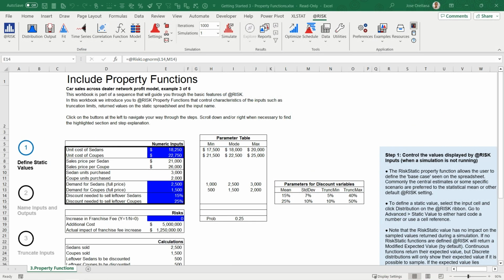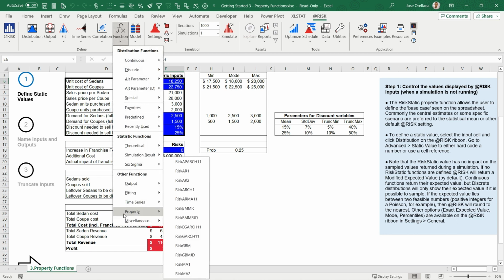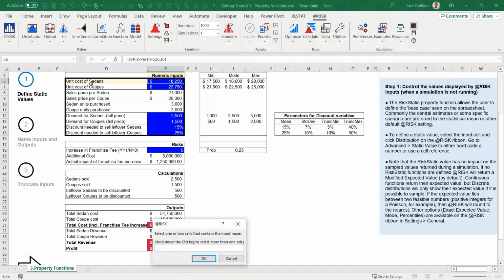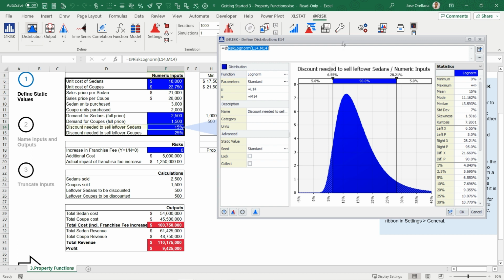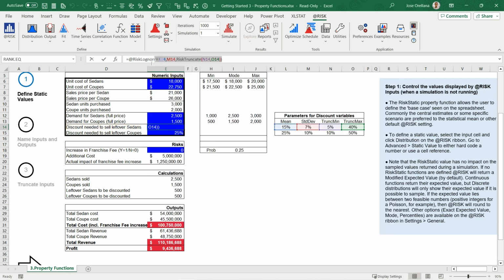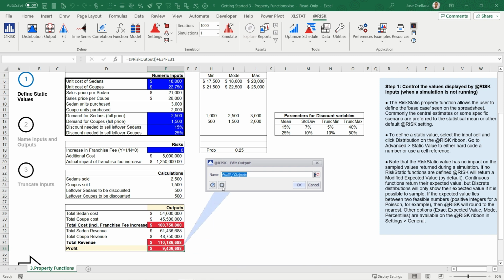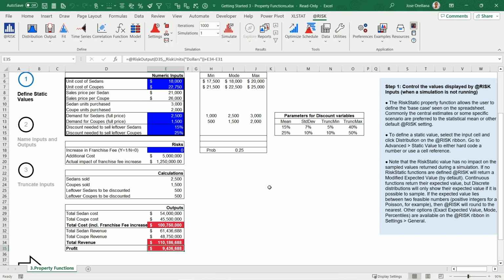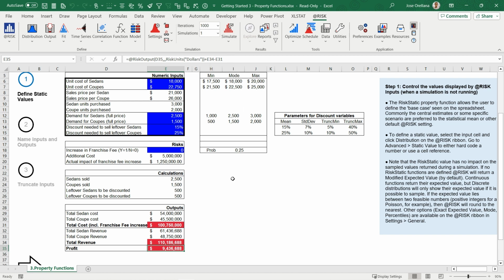Getting Started 3 – Property Functions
Introduction to Property Functions such as truncation, static values and names in @RISK.